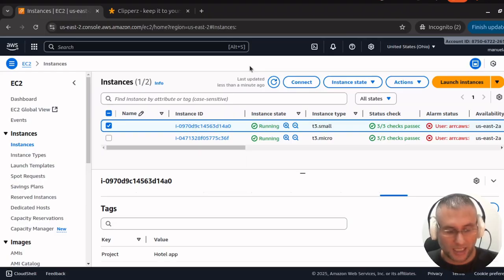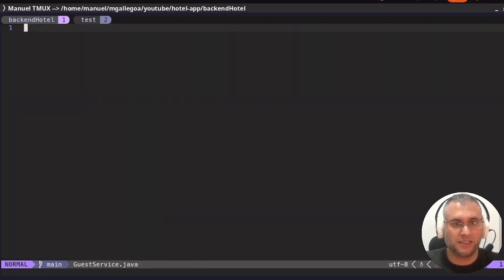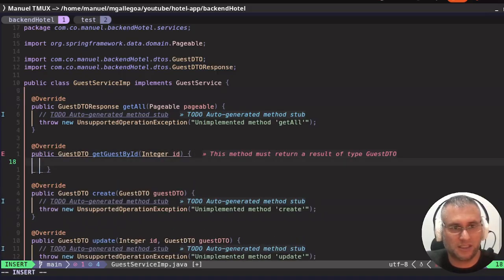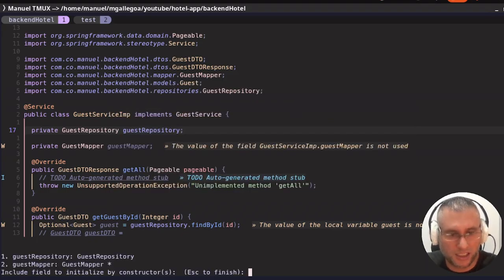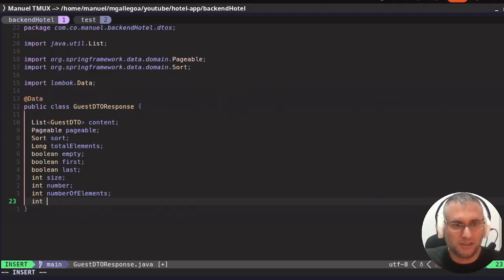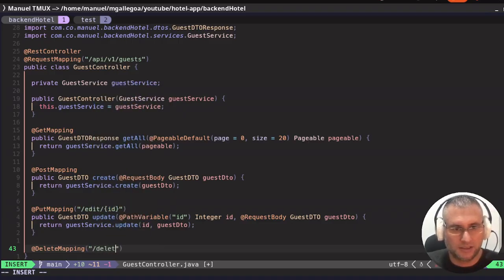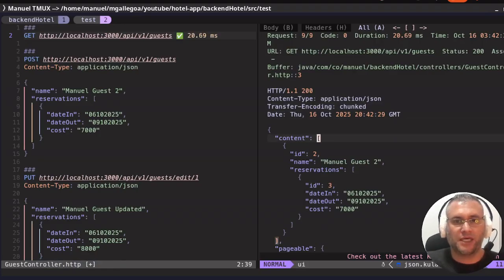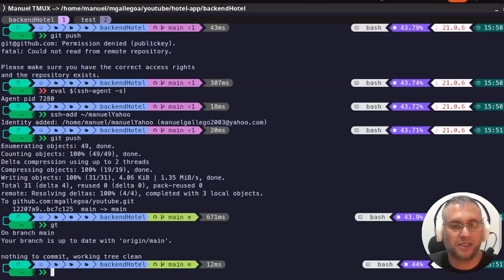Implementing Best Practices - Hands On From MVC to N-Layer architecture pattern for app in backend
development 𝙁𝙧𝙤𝙢 𝙈𝙑𝘾 𝙩𝙤 𝙉-𝙇𝙖𝙮𝙚𝙧: Hands On video show how implement best practices, moving from MCV to N-Layer architecture pattern using Spring Framework (Spring Boot). This for a series of videos to create a professional application using Dev-container, NeoVim with Java, SpringBoot, React, Terraform on AWS.

This is one of a series of videos to create an application using Dev-container and NeoVim like an IDE, the next are the tools used:
【1】 Heavy use of command line with Kitty.
【2】 Tmux and Tmuxifier
【3】 Docker dev-container, with personal custom configurations.
【4】 NeoVim with LazyVim plugins.
【5】 Terraform on AWS, integrate terraformls, terraform_validation, terraform_fmt to NeoVim, create VPC, Subnets, Security Groups, ec2, etc.
【6】 Java with SpringBoot (DevTools, Spring Web, lombok, Data-jpa, H2, mysql, validation, JUnit) to create the backend, it is a RestFul API.
【7】 React (Vite, react-router)

𝗖𝗵𝗮𝗽𝘁𝗲𝗿𝘀:

0:00 - 2:01 - Re-cap previous videos
2:01 - 4:24 - Re-cap MVC Architecture Pattern
4:24 - 6:10 - Naming the path, the correct way
6:10 - 8:52 - Add DTOs patthern
8:52 - 11:04 - Add Service Layer
11:04 - 15:46 - Pagination
15:46 - 18:54 - Add and implement the Service Layer
18:54 - 22:19 - Install Mapp-Struct in the project
22:19 - 24:52 - Define the Mapp-Struct Interface
24:52 - 28:08 - Use the Mapp-Struct Interface
28:08 - 35:38 - Finish the Service Layer
35:38 - 44:43 - From MVC to N-Layer Architecture
44:43 - 45:39 - Return the correct Status code
45:39 - 50:26 - Test using kulala Nvim plugin
50:26 - 54:35 - Adding data validations
54:35 - 58:30 - Commit the changes to github